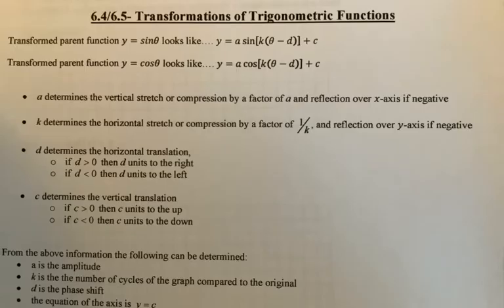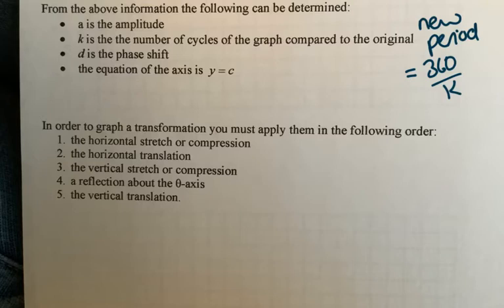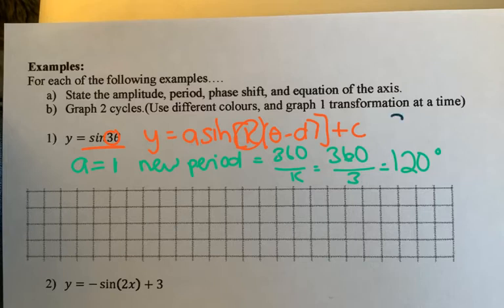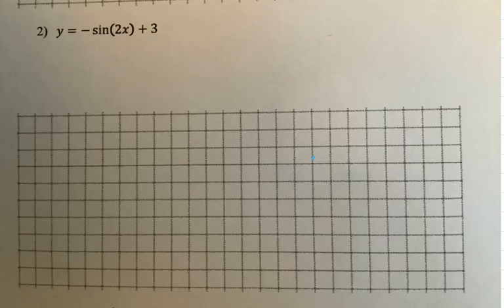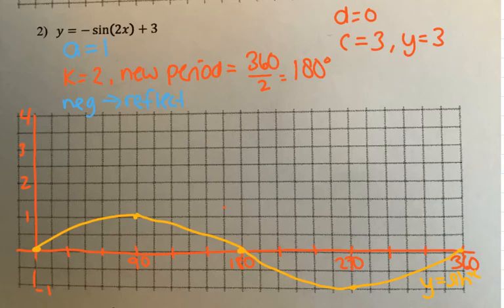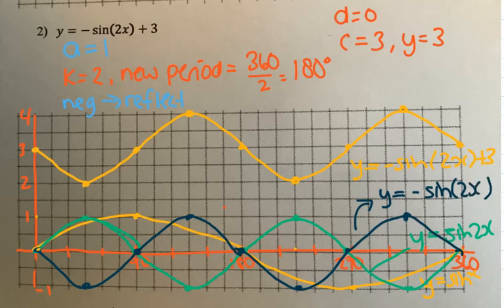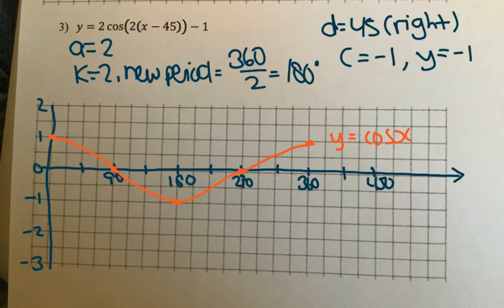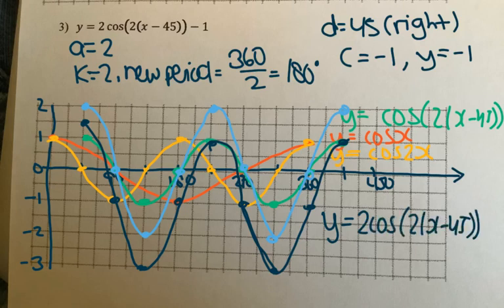MCR3U - 6.4/6.5 Transformations of Trigonometric Functions